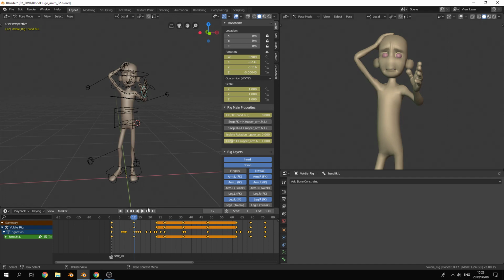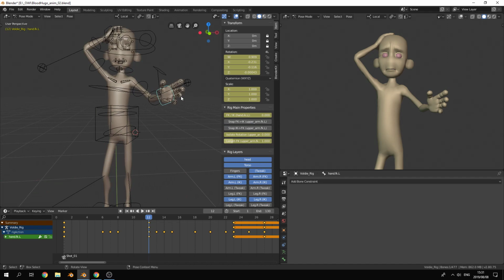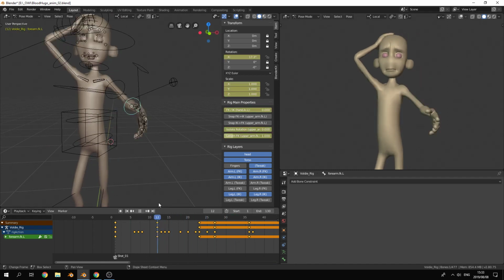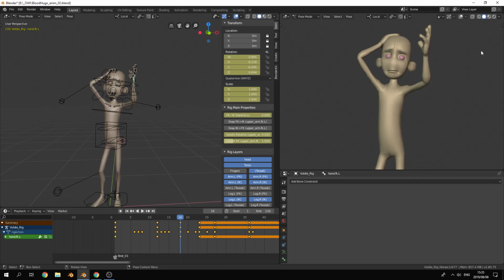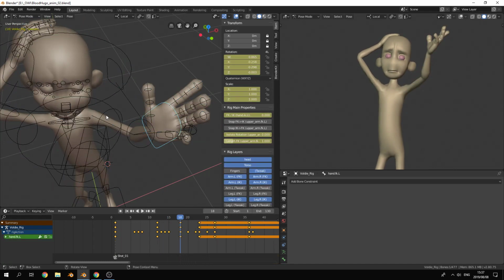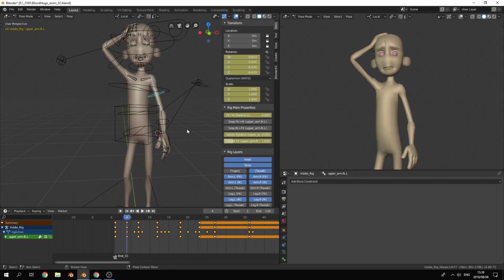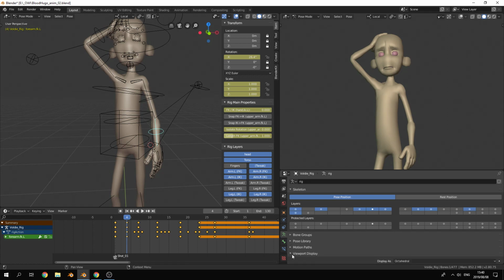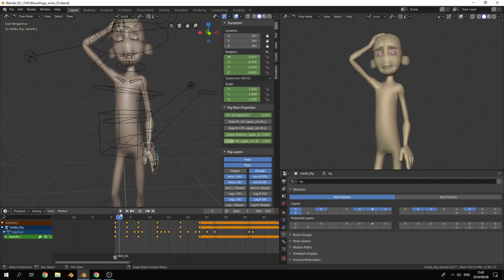3D200 3 - Animation Breakdowns